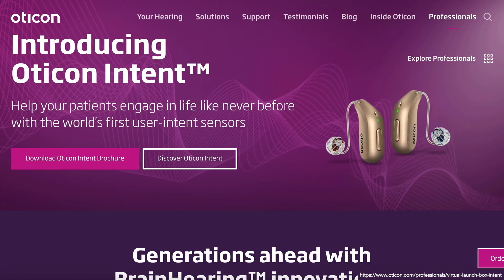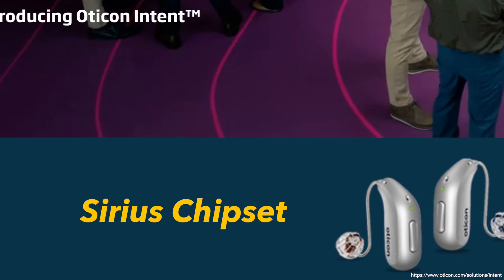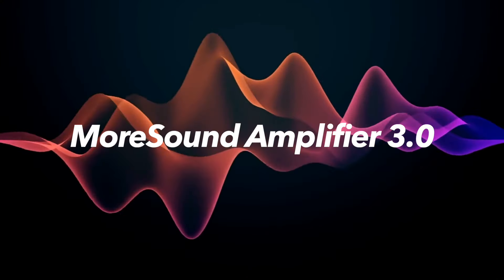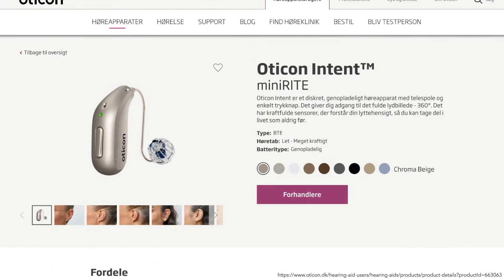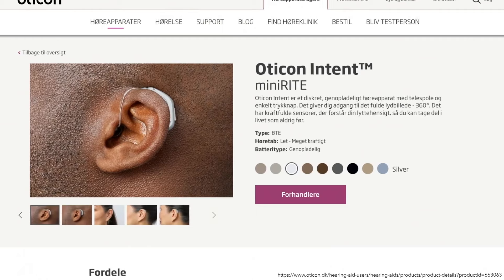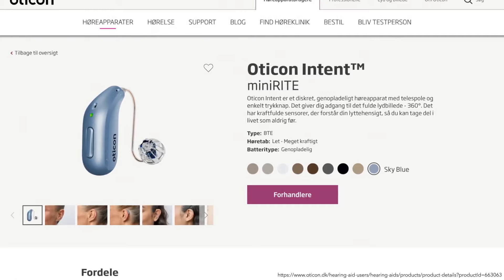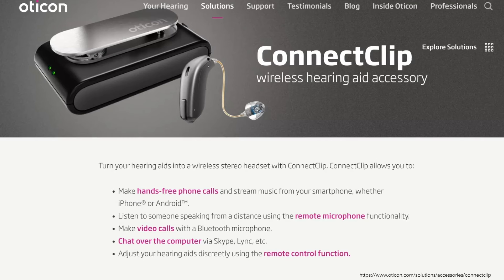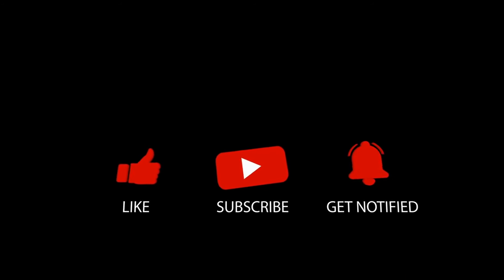Oticon Intent - NEW Oticon Hearing Aids, Best Hearing Aids 2024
Oticon Intent - NEW Oticon Hearing Aids, Best Hearing Aids 2024. for more info!

0:00 Oticon hearing aids/Oticon Intent
0:31 Oticon hearing aids/Oticon Intent - Style & Processing
0:58 Oticon hearing aids/Oticon Intent - Deep Neural Network
1:28 Oticon hearing aids/Oticon Intent - Music
1:43 Oticon hearing aids/Oticon Intent - Hit the Like Button :)
1:53 Oticon hearing aids/Oticon Intent - miniRITE
2:46 Oticon hearing aids/Oticon Intent - Power Levels & Ear tips
3:14 Oticon hearing aids/Oticon Intent - Bluetooth LE Audio/Wireless/App

In this video, Dr. Derek the audiologist discusses the top features of the NEW Oticon Intent hearing aid.  If you have concerns about your hearing, always consult with your local physician or audiologist.